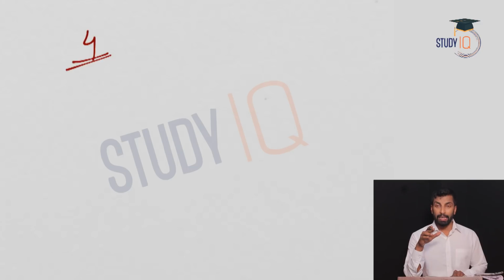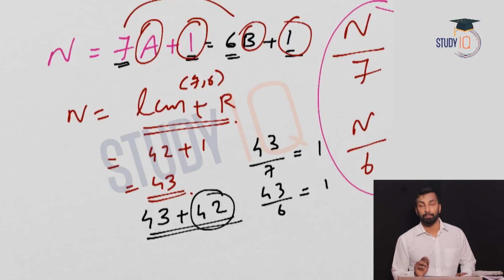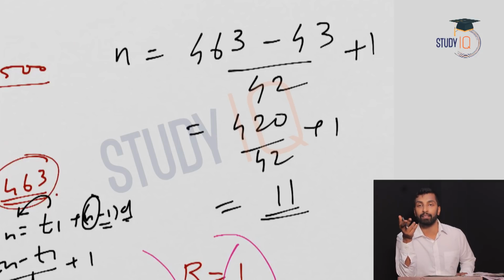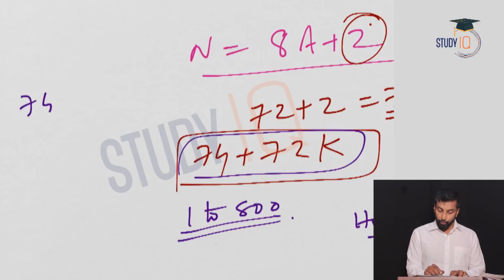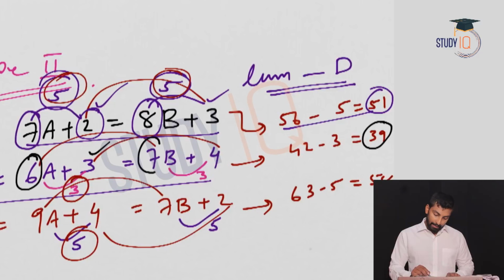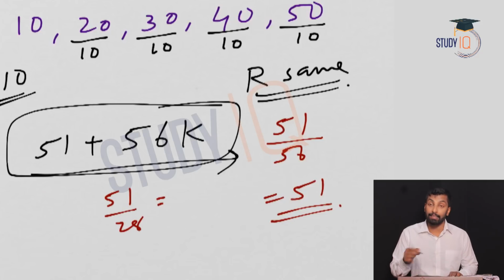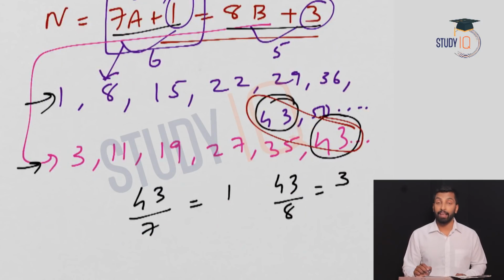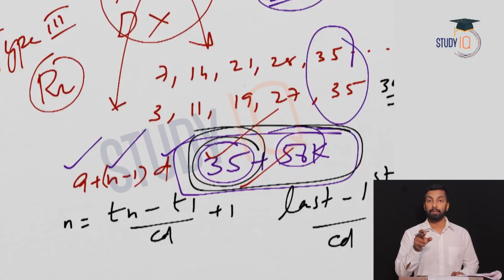Questions based on Division Set 1 - for CAT/XAT/NMAT/SNAP/CMAT/IIFT 2018